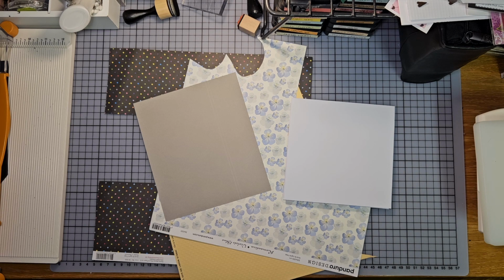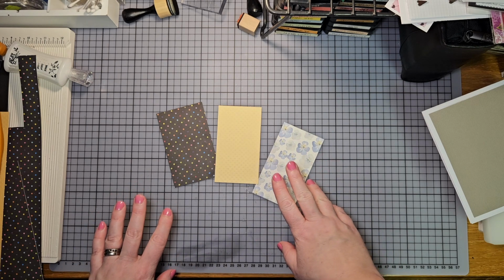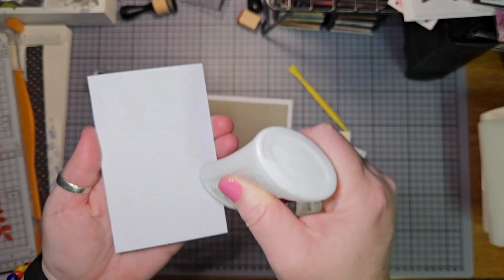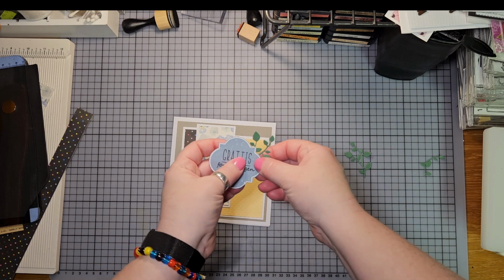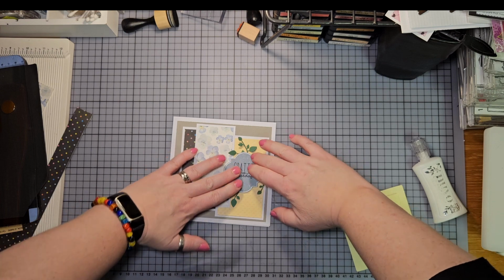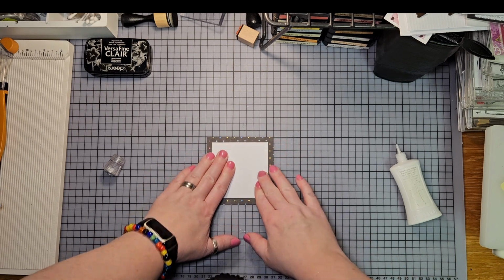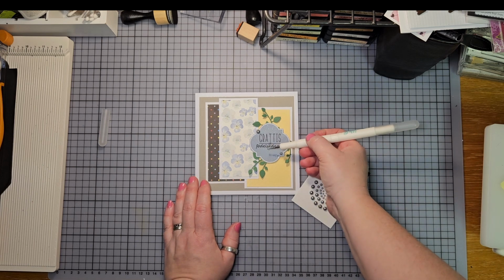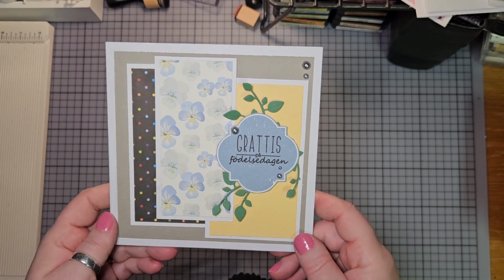Scrapping rectangles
This weeks card is also made out of scrappaper. It's a pretty easy card, but I really like how it turned out.
I could have made this an easter card, now when I think about it. ☺️🐣
I made this scrappingorcachallenge, to just use paper which I had already cut in for a month.
For all of Mars, just use scrap papers. Will you join me? 😊